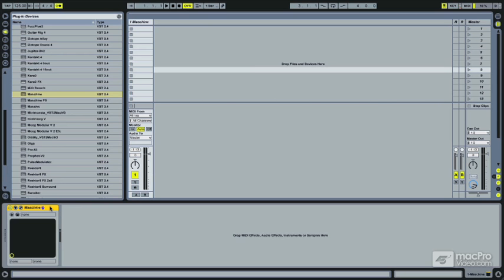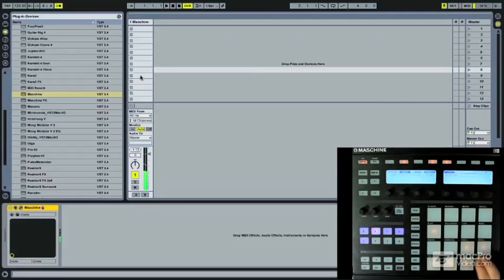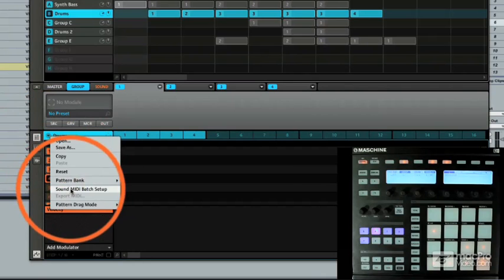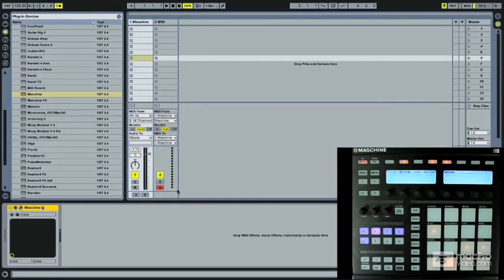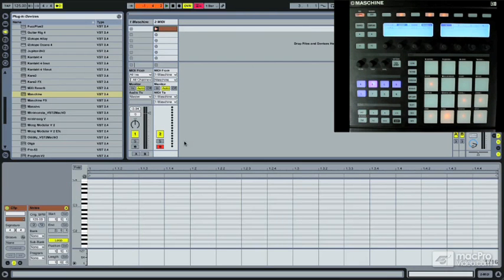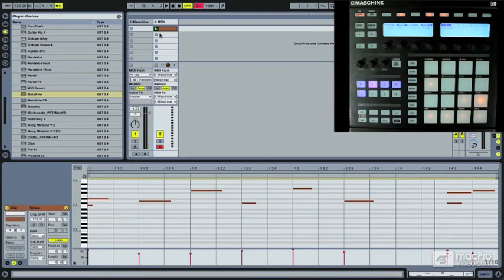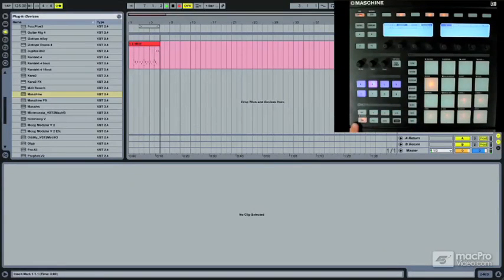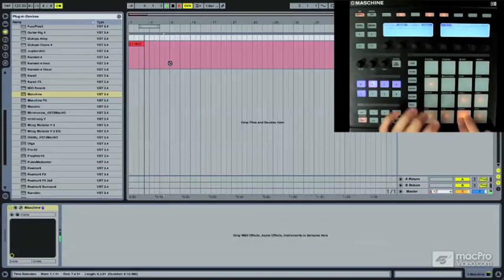Sequence Maschine from DAW